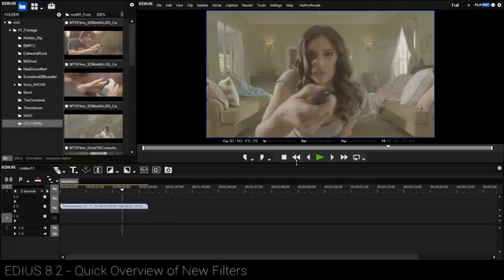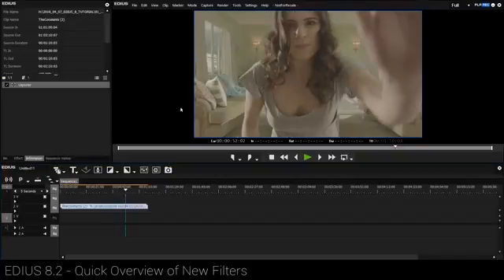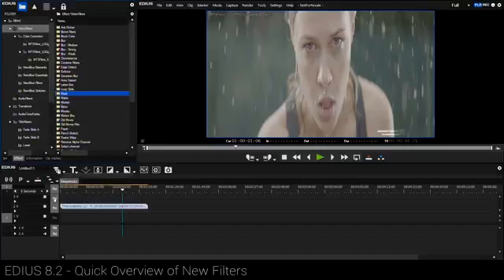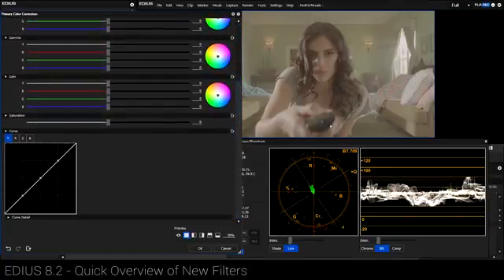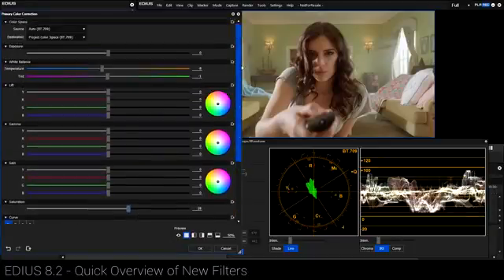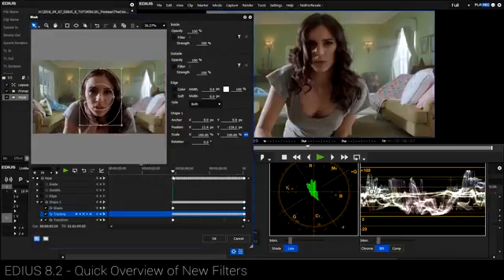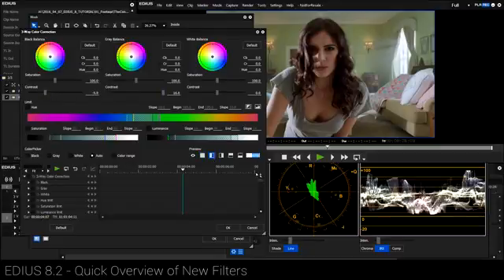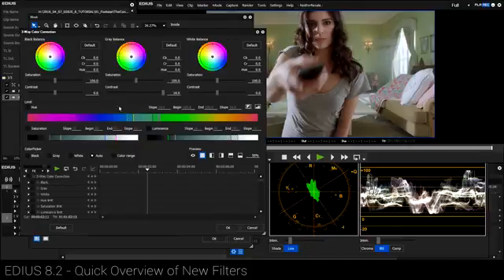EDIUS 8.2 Quick Overview of New Features